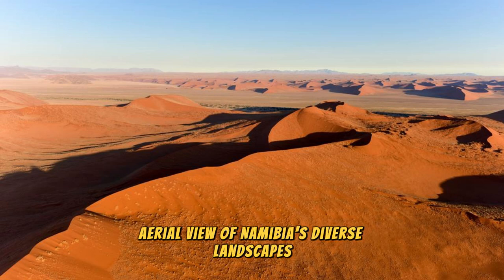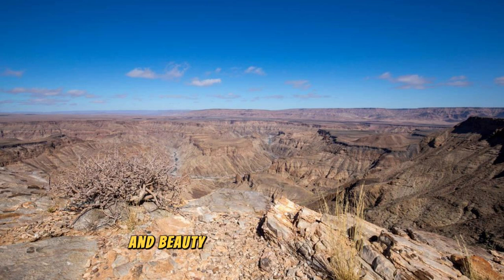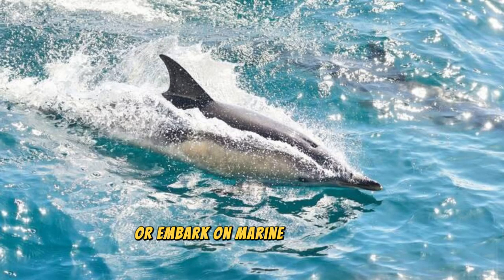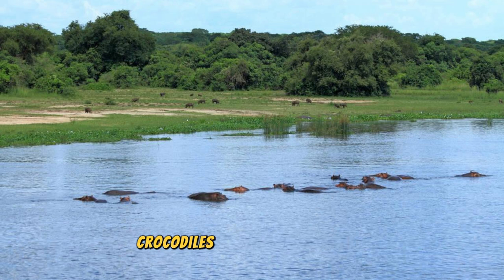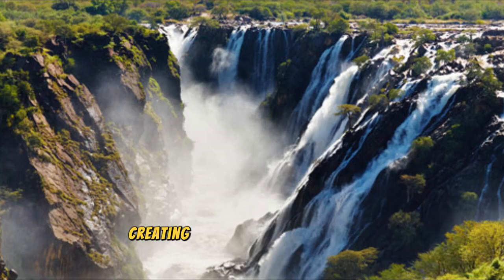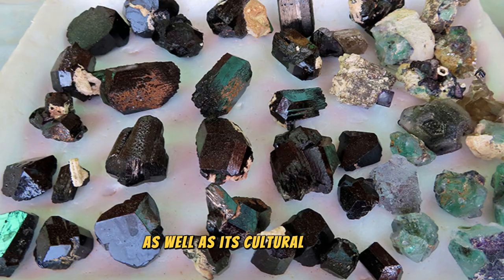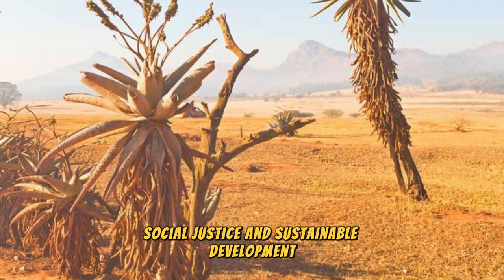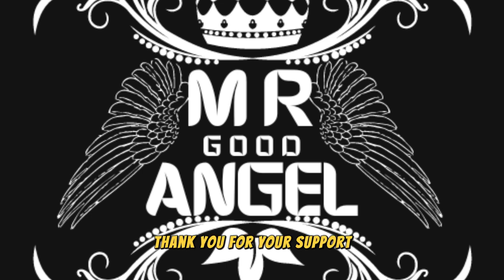What Places to Visit in Namibia ?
Top 20 Places to Travel in Namibia.

Welcome to "Mr Good Angel", a channel dedicated to exploring the stunning landscapes, rich history, and vibrant culture of Namibia, a captivating destination in Southern Africa. In this special episode, we'll uncover essential tips and must-visit destinations for travelers seeking an unforgettable experience in Namibia.

Join us as we journey through the vast Namib Desert, the breathtaking Etosha National Park, and the picturesque coastal town of Swakopmund, offering insights into Namibia's traditions, natural wonders, and cultural treasures. From exploring the ancient rock engravings at Twyfelfontein to experiencing the dramatic landscapes of the Skeleton Coast, each destination showcases the unique charm and allure of Namibia.

Through meticulous research and firsthand experiences, "What Places to Visit in Namibia?" equips viewers with the knowledge and resources to explore this beautiful country safely and responsibly. Whether you're spotting wildlife on a safari, hiking through Fish River Canyon, or visiting the Himba tribes, Namibia offers a wealth of unforgettable experiences for every traveler.

Whether you're planning your next desert adventure or simply dreaming of the African savannah, our channel is your ultimate resource for discovering the beauty of Namibia.